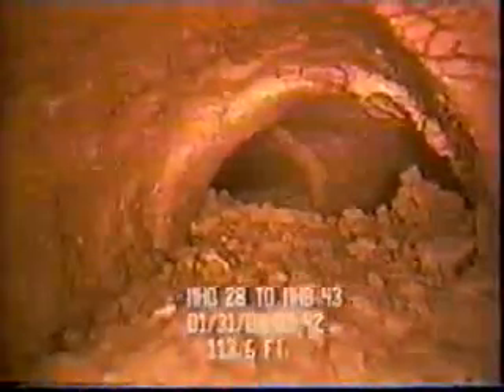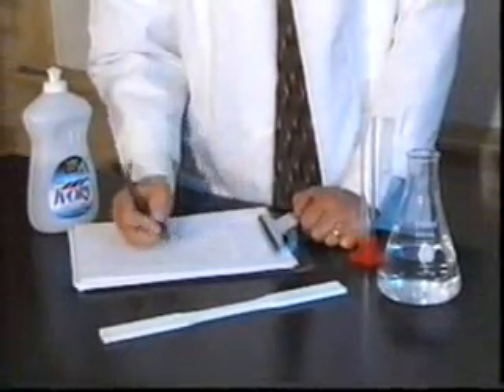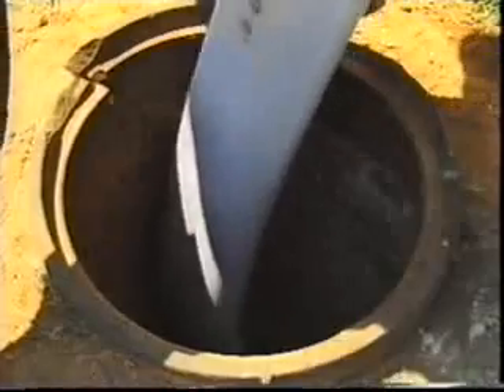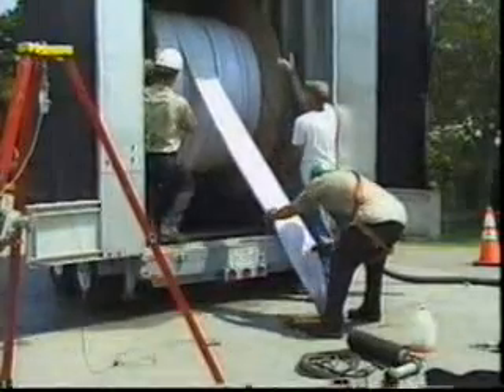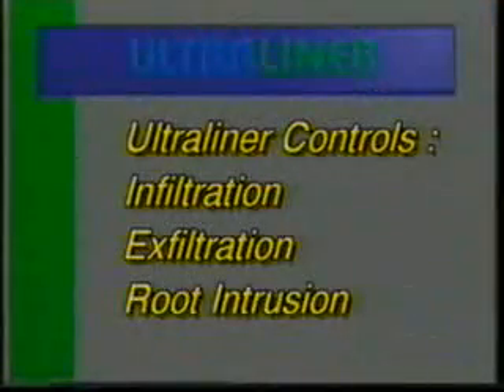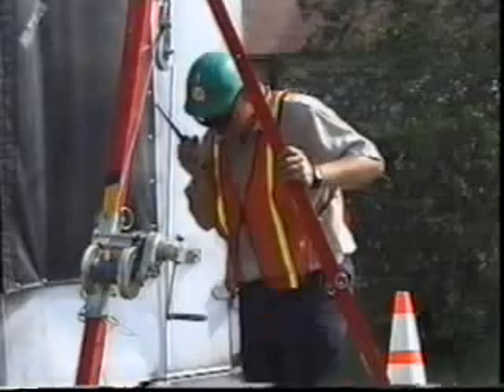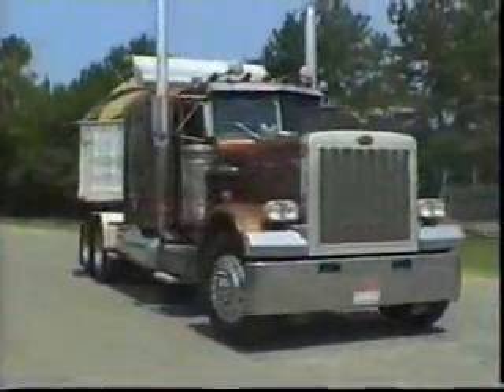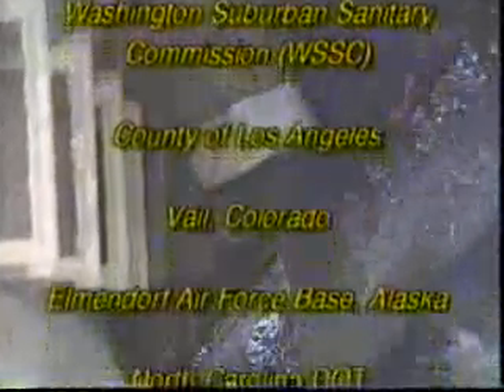Trenchless Sewer Repair - The Ultraliner Installation Process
Trenchless sewer repair services by Eastern Pipe Service usually takes no more than 4-5 hours to complete thanks to the Ultraliner PVC Alloy Pipeliner. When comparing trenchless pipe lining to excavation-based processes, it's easy to see why a trenchless application is the industry standard.

Eastern Pipe Service is located in New Hampshire and has provided over 50 years of pipeline inspection and pipeline repair services. It utilizes trenchless sewer repair technology on a daily basis.

for more information on our trenchless pipeline services!